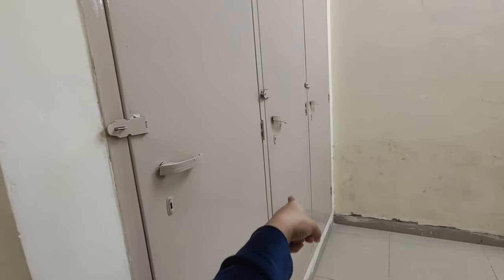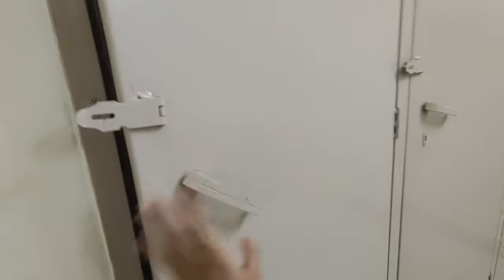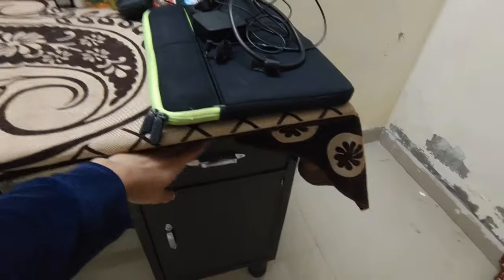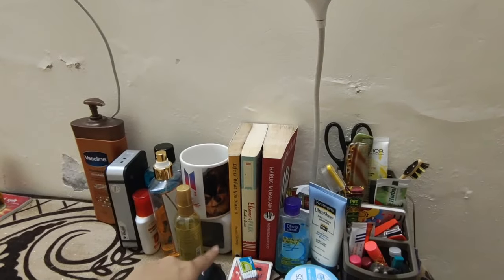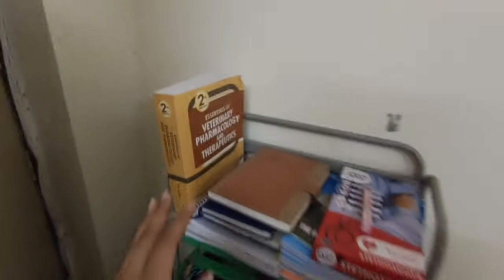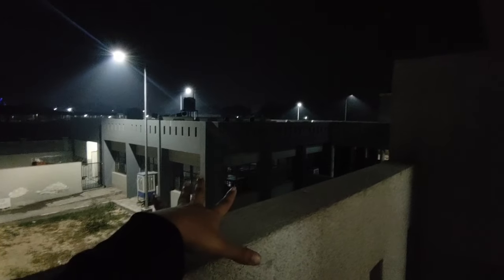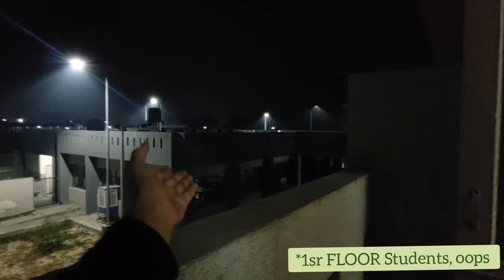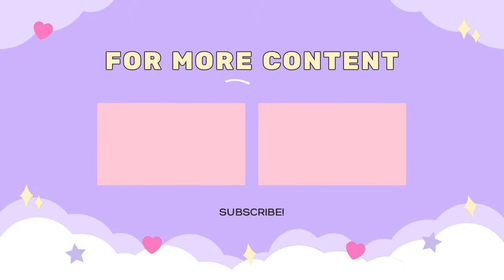// Hostel Room Tour // Government Veterinary College, COVS, RAMPURAPHUL, GADVASU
I am Muskan Moudgill, a 3rd-year veterinary student from COVS, Rampura-Phul.
Watch me give a quick tour of my hostel room.